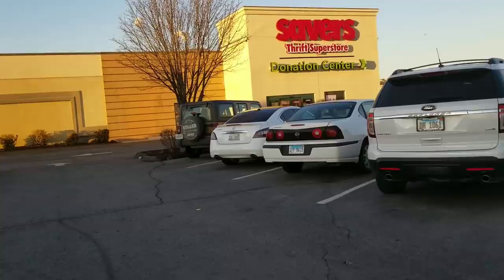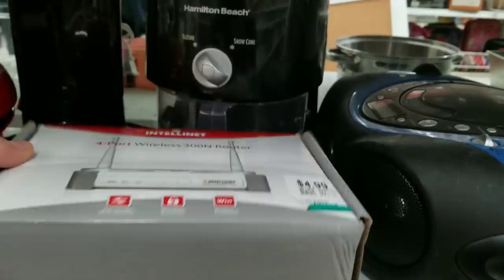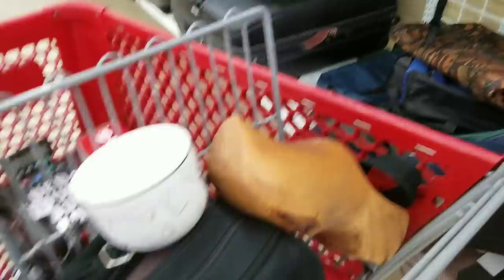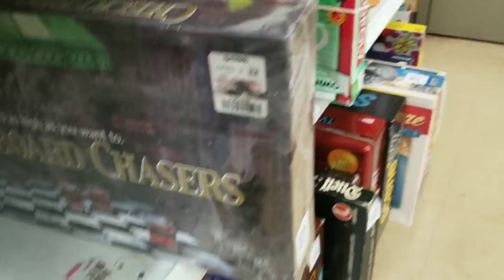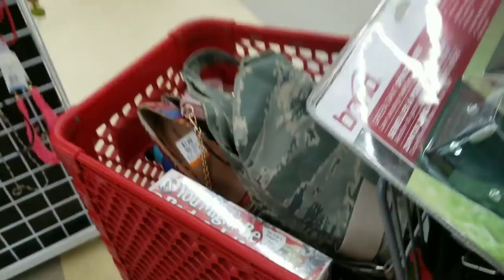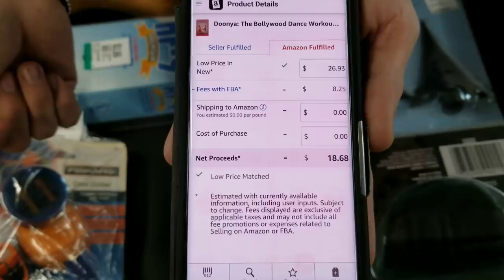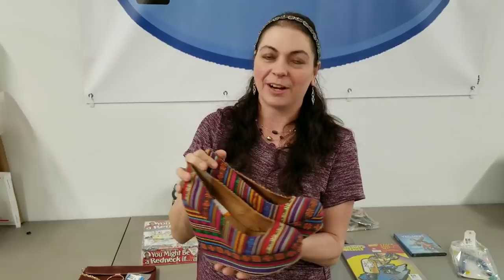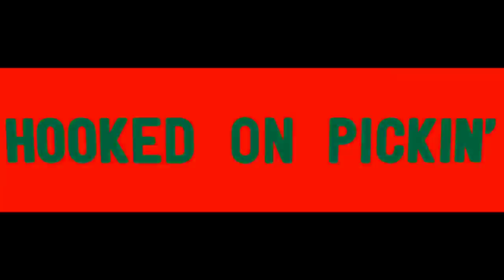Exclusive Behind the Scenes-Sourcing from a Thrift Store-You get to buy - Tour the store - Reselling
I give you a behind the scenes look at how I pick and source a thrift store and give you to opportunity to buy the items yourself direct from me.
Purchase from me by sending a message:
Hookedonpickin.com